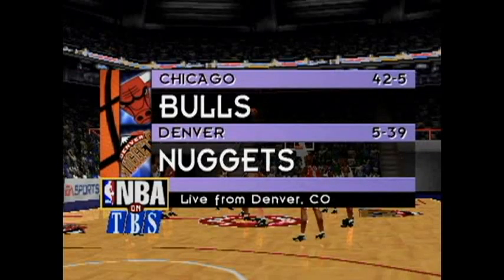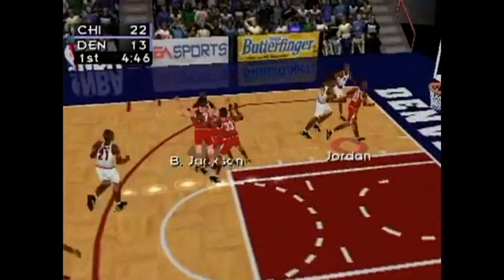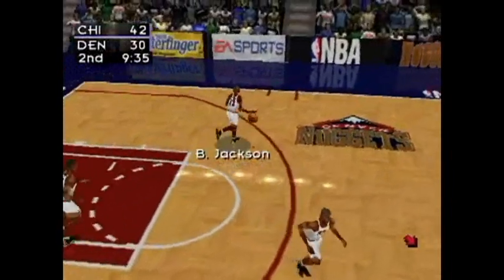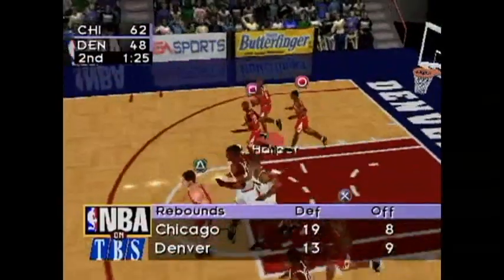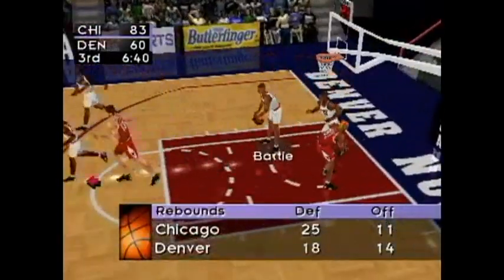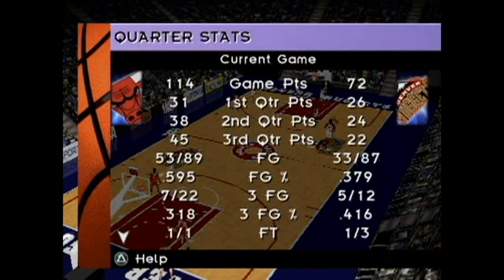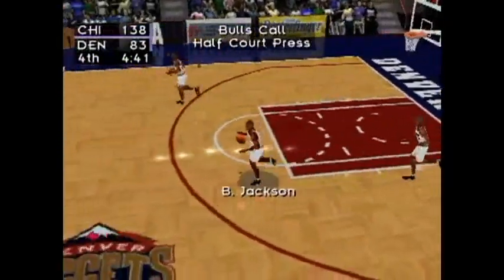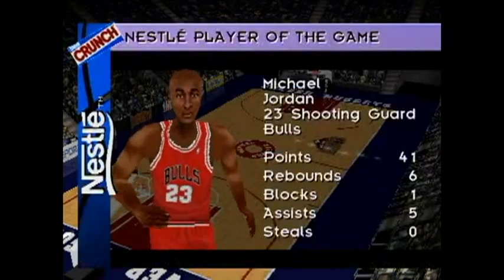NBA Live 98 (PS1) (Bulls vs Nuggets) (February 2nd 1998)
The Denver Nuggets await the defending champions at the McNichols Sports Arena in Denver Colorado. This is the Bulls and Nuggets first matchup in the 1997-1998 season, and the Bulls are pissed over that unexpected loss against the Lakers (including me), and unfortunately the Nuggets, who have one of the worst losing records (at the time before the 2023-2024 Detroit Pistons) are the targets.

Fun fact: In real life, the Denver Nuggets completed the 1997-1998 Regular Season with 71 losses, the WORST regular season record in the NBA, and they seem to be on track to do it again in my run of NBA Live 98.

Fun fact #2: During this game IRL, in the final seconds of the 3rd quarter, Tony Battie made an impressive half court shot. The ball almost rimmed out, but it fell in the basket after the buzzer went off.

Fun fact #3: This game pronounces Tony Battie's last name as "Batty", but it is actually pronounced "Bah-TEE".

(Final scores IRL)
Bulls won
Bulls - 111
Nuggets - 72

#91 Dennis Rodman (Father of National Women's Soccer League player Trinity Rodman of the 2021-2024 Washington Spirit)

#33 Scottie Pippen Sr. (One of the cover athletes on NBA Jam 2001, father of Scotty Pippen Jr. of the 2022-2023 L.A. Lakers and the 2024 Memphis Grizzlies)

#23 Michael "Air" Jordan (NBA GOAT, the 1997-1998 season MVP, the cover athlete on NBA 2K11, NBA 2K12, NBA 2K16 Special Edition, and NBA 2K23 Legend Edition, and former majority owner of the 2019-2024 Charlotte Hornets) (I created the player)

Bench
#7  Toni Kukoc (The 2017 FIBA Hall of Famer and 2021 Naismith Memorial Basketball Hall of Famer)

#88 Joe "Taco Joe" Kleine (Signed free agent from the Nets in September 3rd, IRL his Bulls jersey number was #53)

#34 Bill Wennington (2005 Canadian Basketball Hall of Famer, currently a radio color commentator for the Chicago Bulls)

#35 Jason Caffey (Former head coach of the ABA's Mobile Bay Hurricanes)

#1  Randy Brown (Former assistant coach of the 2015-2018 Chicago Bulls)

#22 Keith Booth (1997 1st Round 28th draft pick, former assistant coach of the Loyola Greyhounds women's and men's basketball teams) (I created this player)

#5 Rusty LaRue (Signed free agent in October 1st, waived in October 30th, re-signed in November 15th, current coach of West Forsyth High School's basketball team) (I created this player)

#24 Scott Burrell (Traded from the Warriors for Dickie Simpkins in Sept 22nd, head coach of the Southern Connecticut Owls basketball team)

Bulls head coach: Phil Jackson

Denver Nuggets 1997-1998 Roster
Lineup
#21 Dean Garrett (Signed free agent from the Timberwolves in September 5th, which was also the day the Nuggets waived Tom "The Terminator" Hammonds)

#4 Tony "Batman" Battie (1997 1st Round 5th draft pick)

#20 LaPhonso "The Fonz" Ellis (The college basketball analyst in ESPN before 2023, now a basketball analyst for Big Ten Network and FOX/FS1)

#14 Eric Washington (Traded from the Magic with a 1999 2nd Round draft pick (Kris Clack) for Jason Lawson in June 25th 1997) (I created this player)

#13 Bobby Jackson (1997 1st Round 23rd draft pick, traded from the Sonics for James Cotton and a 1998 2nd Round draft pick (Rashard Lewis) in June 25th 1997)

Bench
#32 Eric Williams (Traded from the Celtics for a 1999 2nd Round draft pick (Kris Clack) and a 2001 2nd Round draft pick (Earl Watson) in August 21st 1997)

#15 Danny "Big Daddy from Cincinnati" Fortson (1997 1st Round 10th draft pick, traded from the Bucks with Johnny Newman and Joe Wolf for Ervin Johnson in June 25th 1997)

#85 Priest Lauderdale (Traded from the Hawks for Efthimis Rentzias and a 2000 2nd Round draft pick (Hanno Möttölä) in September 29th, and his Nuggets jersey number should be #30)

#1 Kiwane Lemorris Garris (Signed free agent in November 24th) (I created this player)

#5 Anthony Goldwire

#22 Johnny Newman (Traded from the Bucks with Joe Wolf and Danny Fortson in June 1997)

#17 Joe Wolf (Traded from the Bucks with Johnny Newman and Danny Fortson in June 1997, currently an assistant coach of the 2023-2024 Wisconsin Herd)

#23 Bryant Stith

#25 George Zidek

Nuggets head coach: Bill Hanzlik (Hired in May 29th 1997, played for the 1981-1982 Seattle Sonics and 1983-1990 Denver Nuggets)